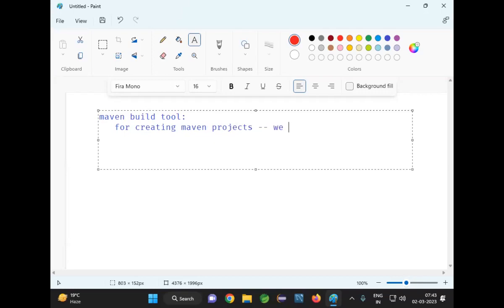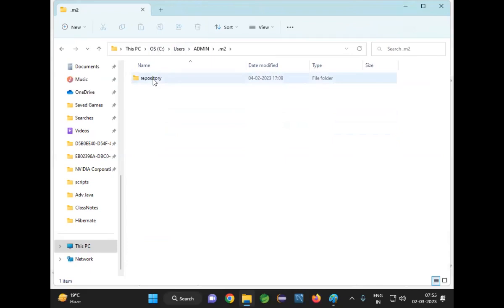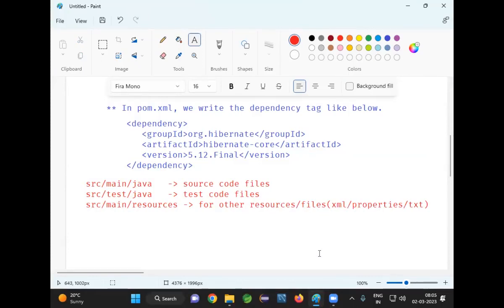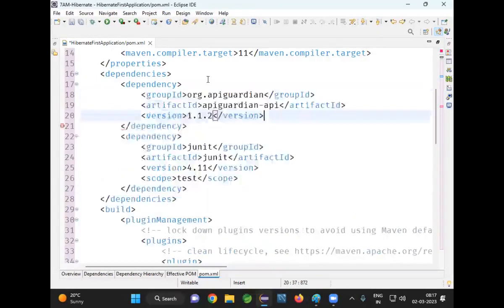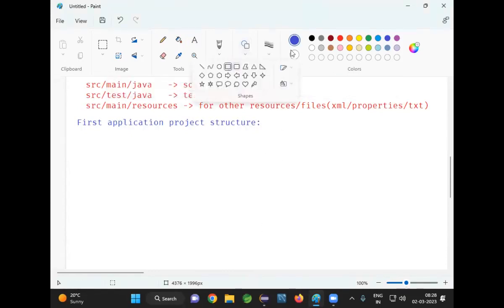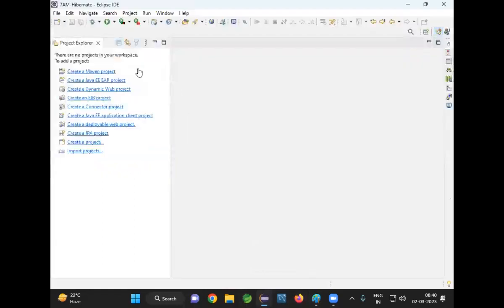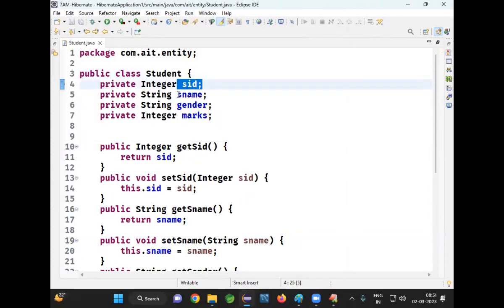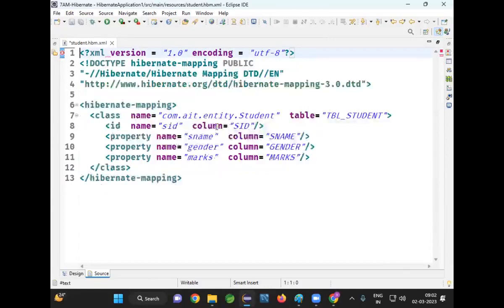Hibernate | Class 8 | SOFTWARE FREE COURSES